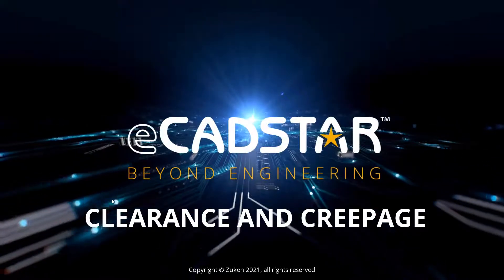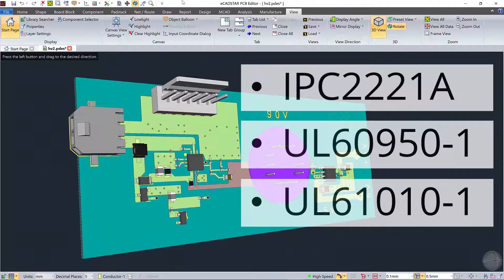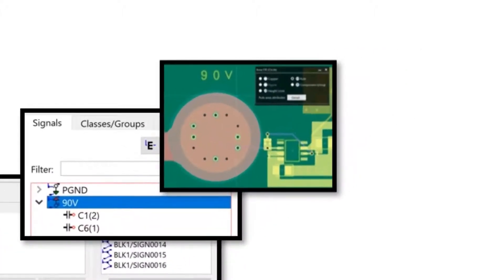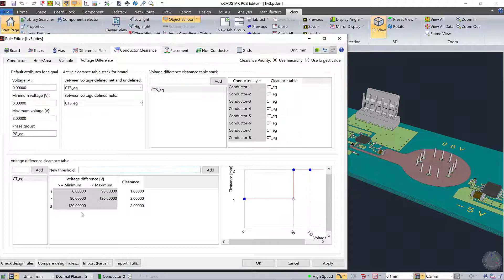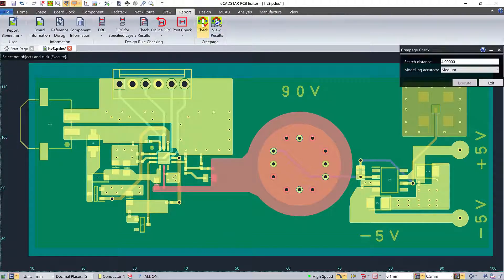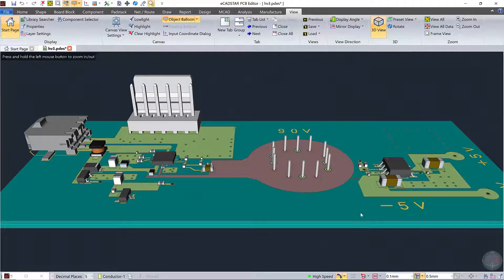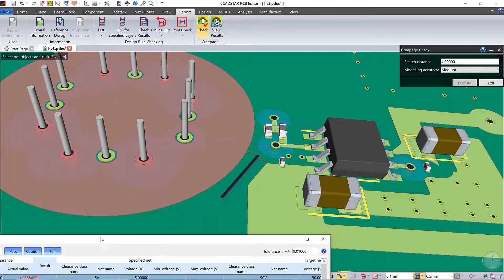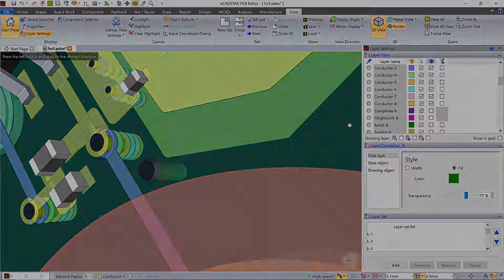Clearance and Creepage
What is PCB creepage and why worry about it? 2D clearance is always less than or equal to 3D clearance. Working to 3D creepage rules means you can design more densely because clearance is measured by its true path. Learn more.